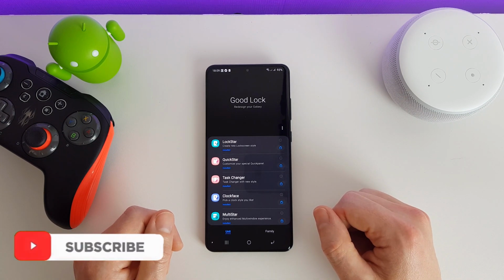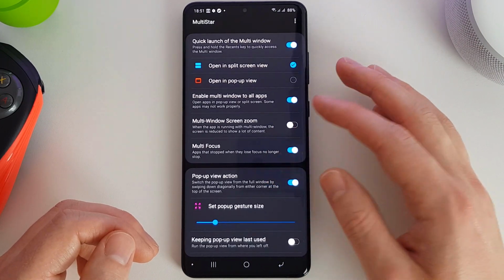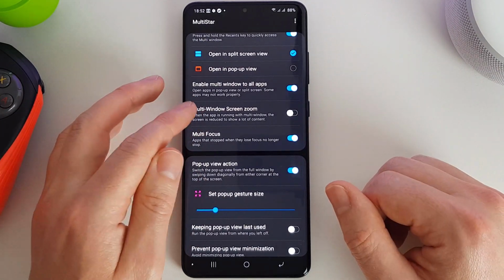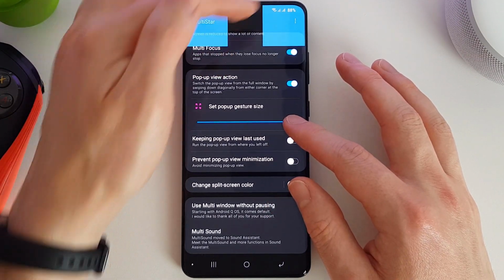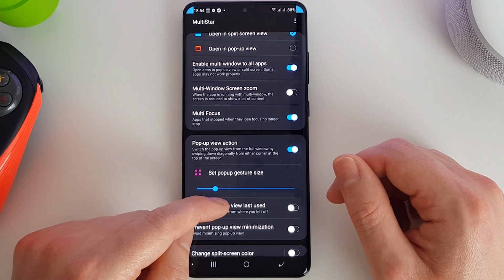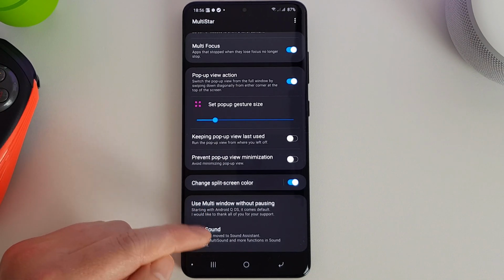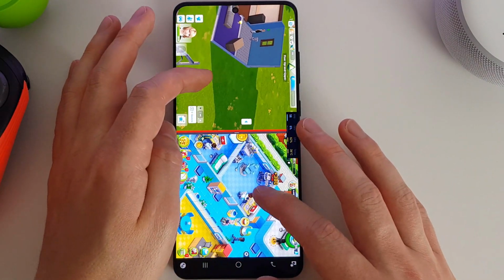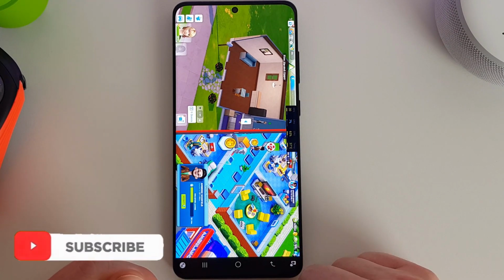Samsung Good Lock (2020) One UI 2.1 - MultiStar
Samsung Good Lock in One UI 2.1 has many new and exciting features since the ONE UI 1 days. This video I will take you through MultiStar which can be added to the Good Lock suite.

The components of Good Lock are split into 2 categories: "Unit" and "Family". Not sure why they have those names but these are the apps that are available and video links to each one: